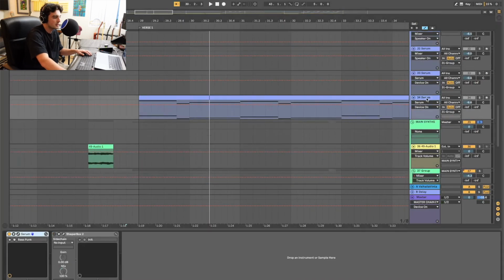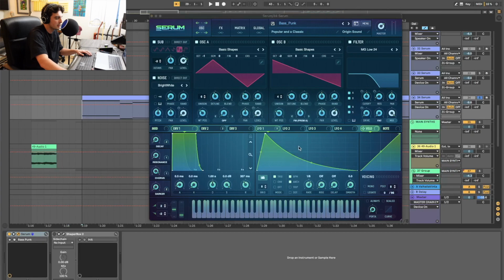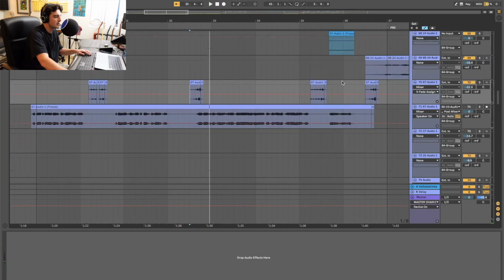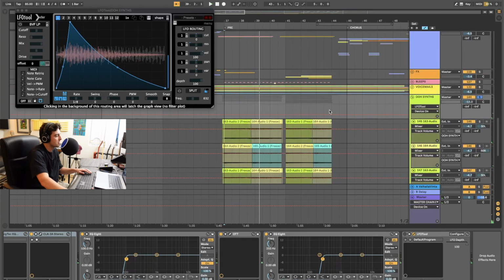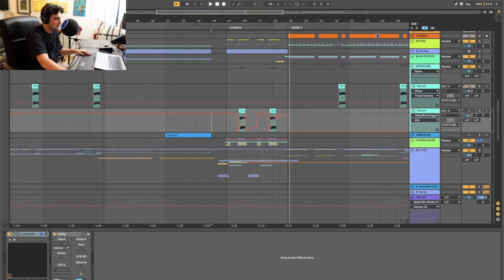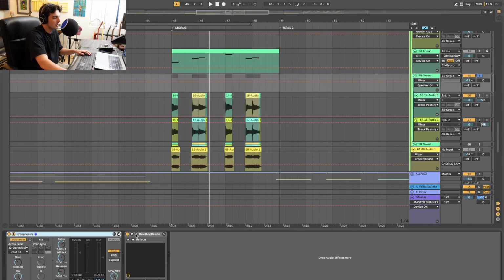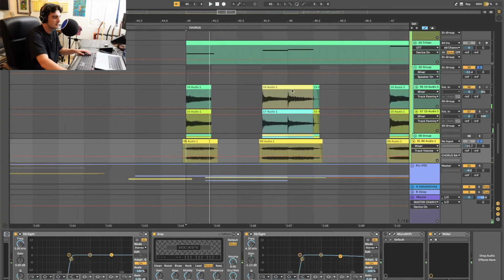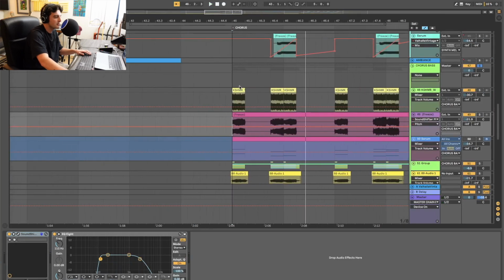How I produced "Voicemail" by Aimee Vant!! - BROMPTONS BEAT BREAKDOWNS - EP. 1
Credit: Aimee Vant - Voicemail (Written by: Aimee Vant, Sissy Smith, Zoe Nicole-Giosa, Mario Garraffo; Produced by: brompton, Aimee Vant)